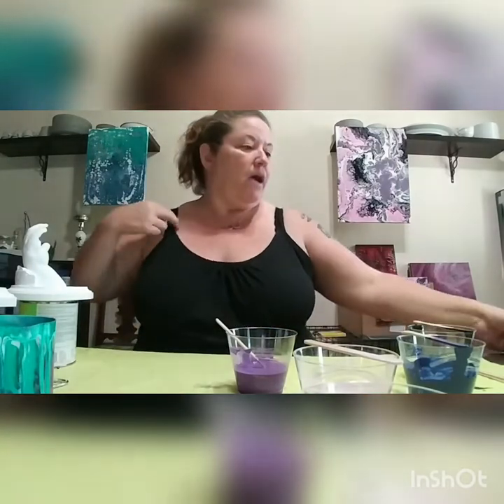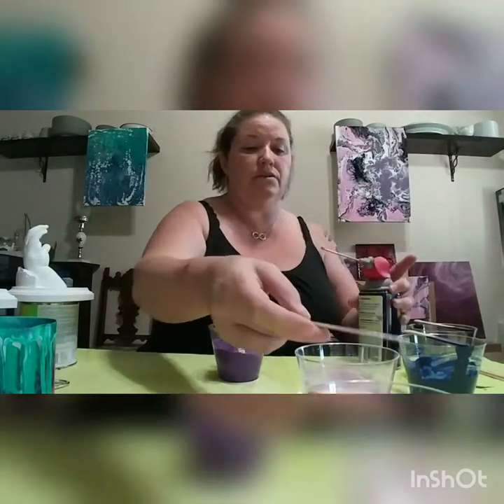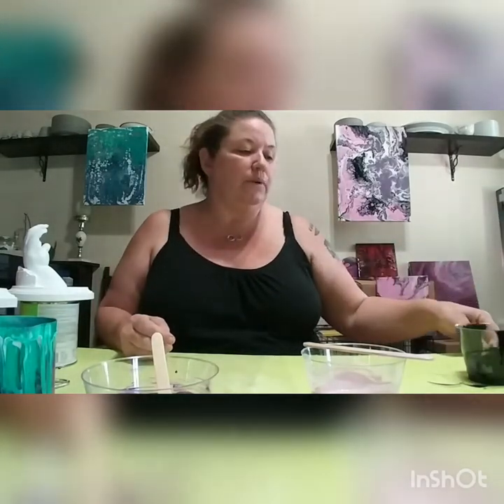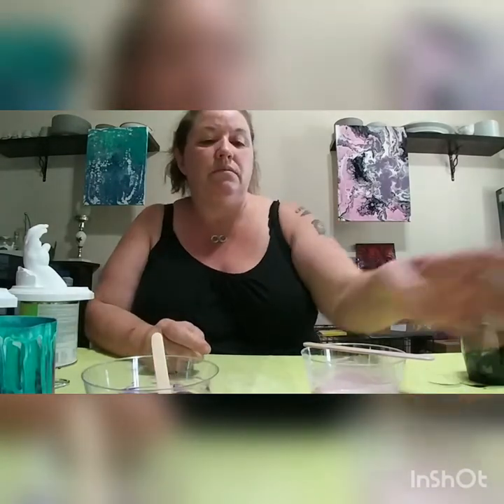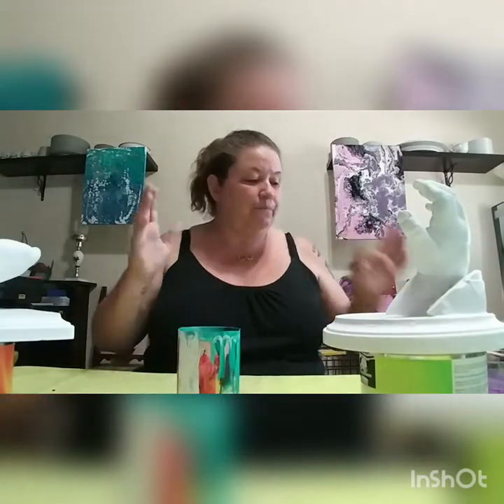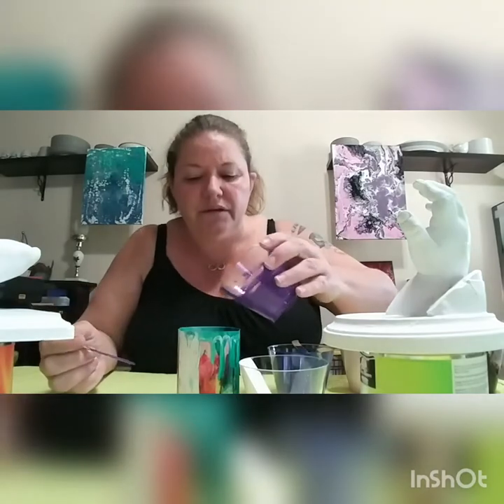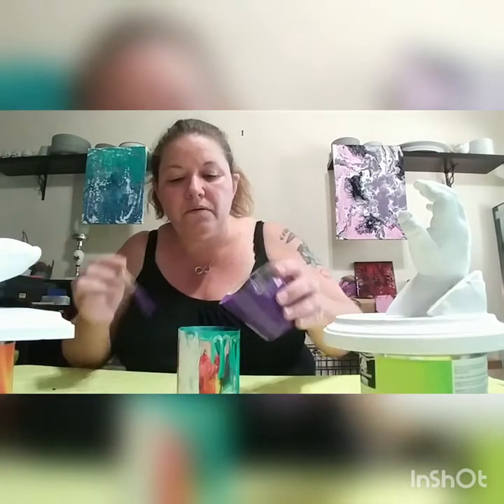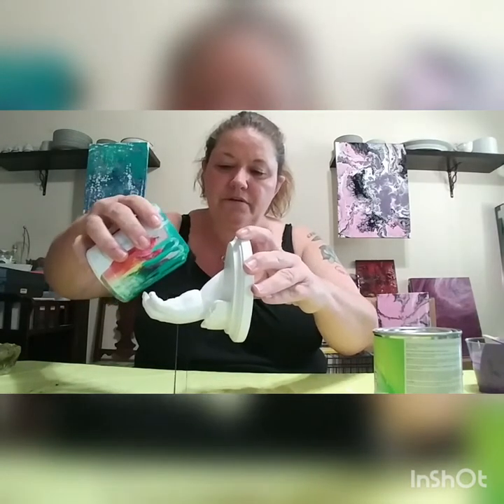Life casting Dirty Pour.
Tonight we will be doing a dirty pour on 2 life castings. Life castings provided by RL Life Castings, mine and my husbands at home business.

Life is Art, Crafting is Healing